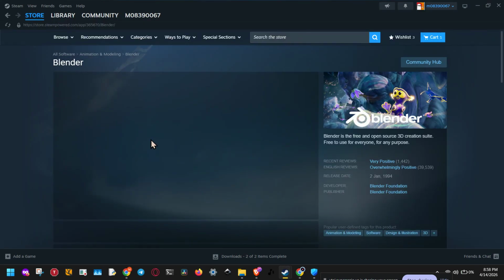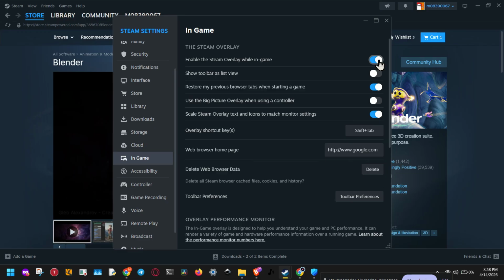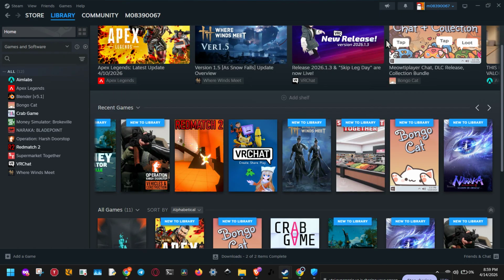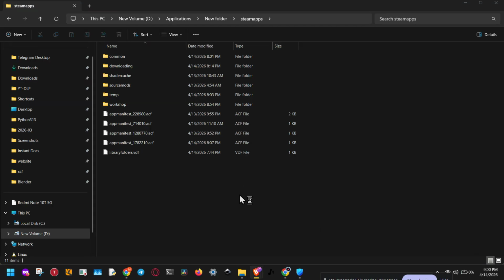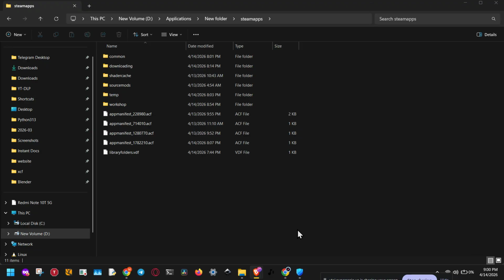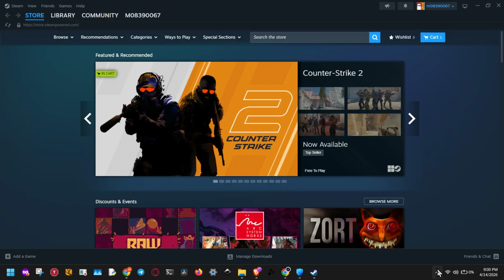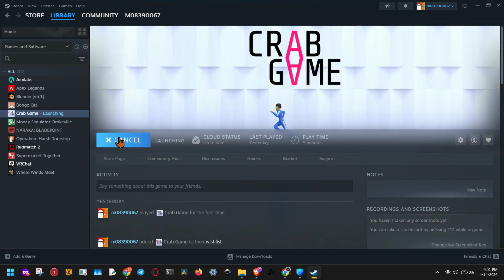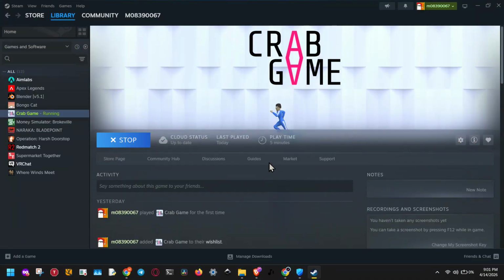How To Fix Steam Overlay Not Working (Easy Guide)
Fix Steam Overlay Not Working with these simple steps: enable global Steam overlay settings, check per-game properties, and run Steam as administrator on Windows 11.
This quick guide also covers common conflicts and troubleshooting tips so you can get the Steam overlay working again fast.

🕚Timestamps:
0:00 Intro
0:18 Enable Global Settings
0:54 Check Individual Game Settings
1:28 Run As Administrator
2:02 Check For Third-Party Conflicts
2:36 Restart, Update, And Verify Files
3:05 Final Recap

✍️What You'll Learn In This Video:
• How To Enable Steam Overlay In Global Settings
• How To Turn On Steam Overlay For A Specific Game
• How To Run Steam As Administrator On Windows 11
• How To Fix Steam Overlay Permission Issues
• How To Identify Third-Party Overlay Conflicts
• How To Restart And Refresh Steam Overlay Settings
• How To Update Steam And Verify Game Files

💡Pro Tips For Steam Overlay Issues:
• Toggle the overlay setting off and back on if it was already enabled
• Close Steam completely from the system tray before reopening it as admin
• Disable Discord, NVIDIA, or other overlays temporarily to test conflicts
• Restart your PC after changing permissions or overlay settings
• Verify game files if the overlay still refuses to load